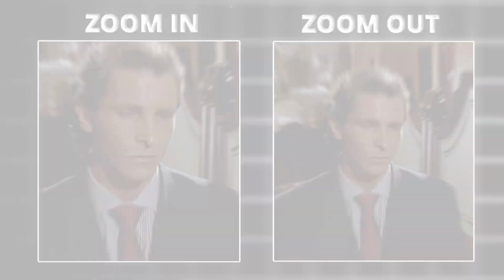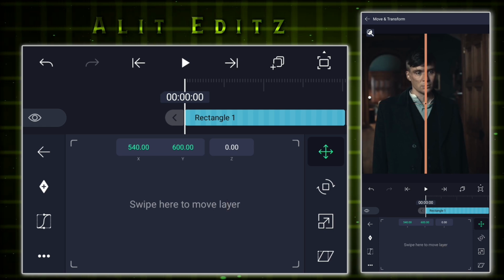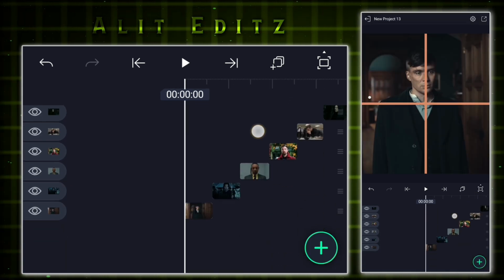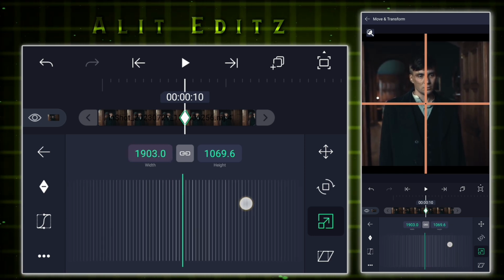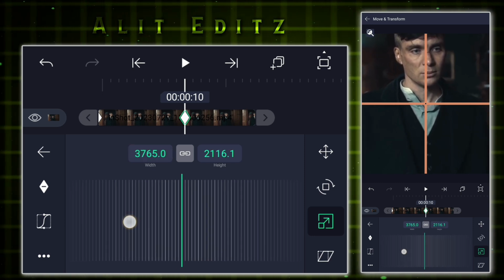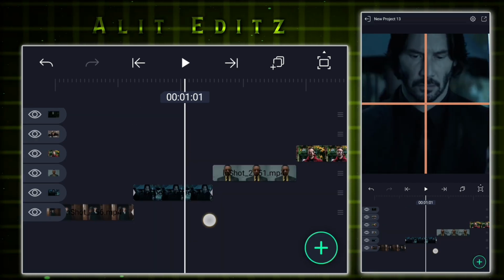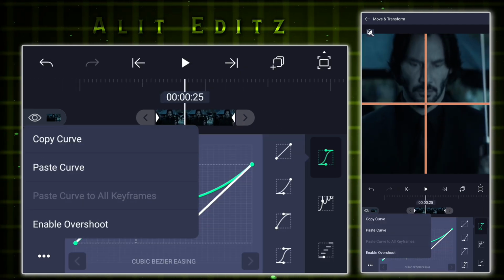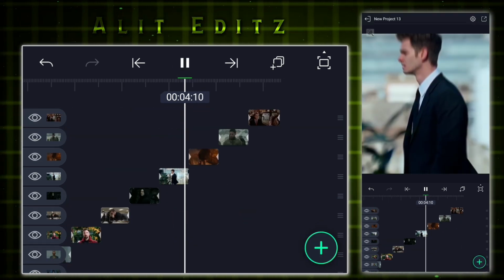Create Super Zoom In Zoom Out | Tutorial | Alight Motion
In this video, learn how to create AE-inspired Zoom In Zoom Out animations using Alight Motion, just like the popular editor @yaniksksks  . Download the XML and preset files for free and follow along to enhance your editing skills!

Discover All the Apps Featured in This Video!

If you’re eager to explore all the apps mentioned, you’re in the right place. Visit our Telegram channel to access direct links to each app and get more exclusive contents.

JOIN TELEGRAM FOR ALL APPS AND XML❤️

Additionally, here are some direct links to other applications featured in this video:

Stay updated with the latest tools and resources by clicking the links above and joining our Telegram community. See you there!😘

Alight Motion
Zoom In Zoom Out
Xml preset